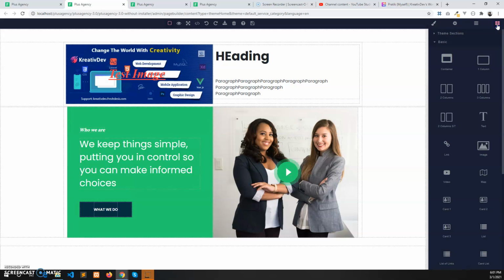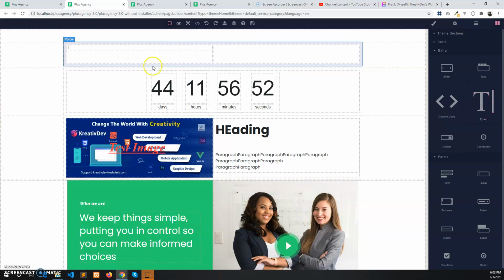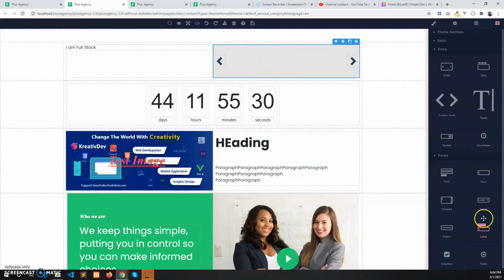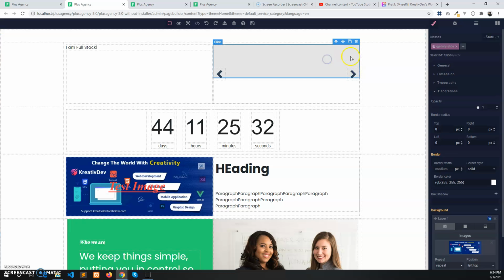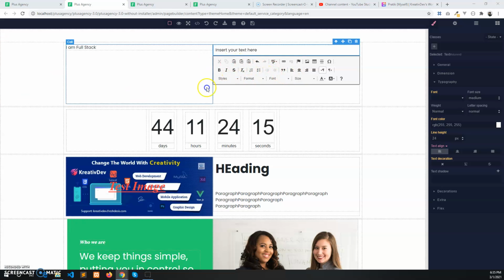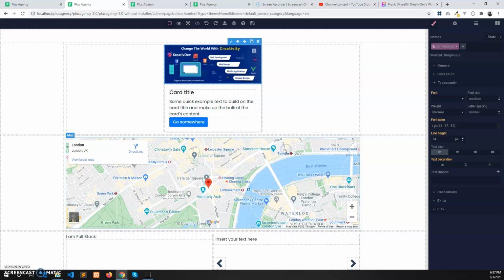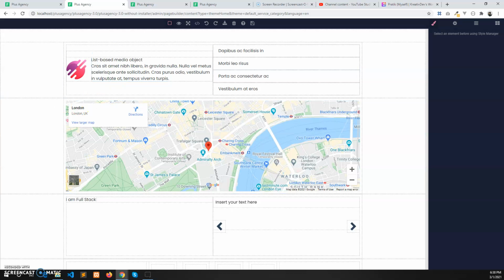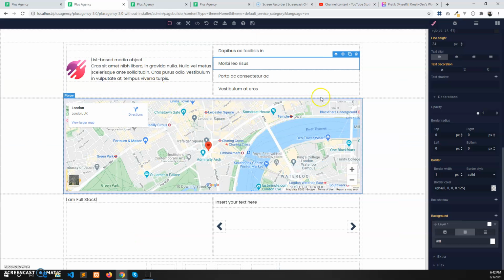How to use PlusAgency Page Builder | Part - 2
Sorry for my video quality.
My native language is not English & I do not know video editting.
I have just tried to give the idea of "How to use the Page Builder"